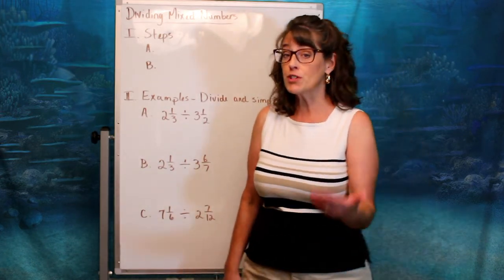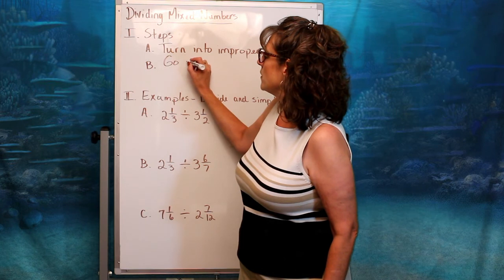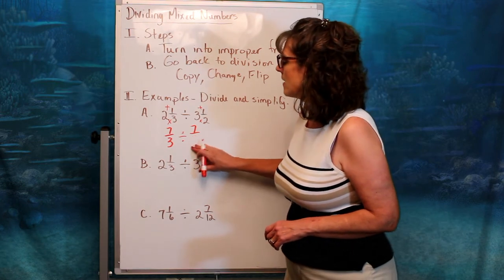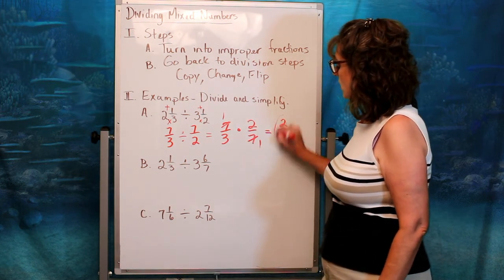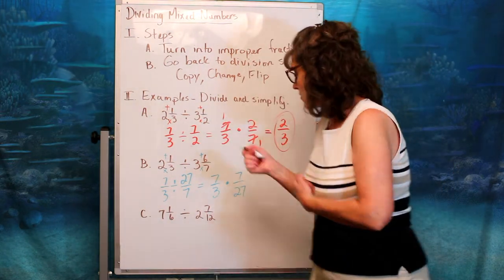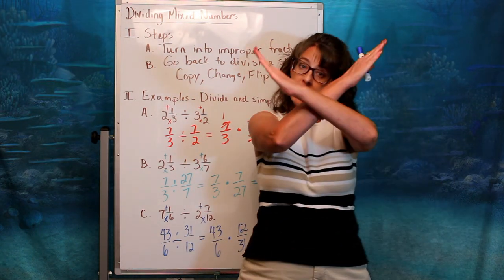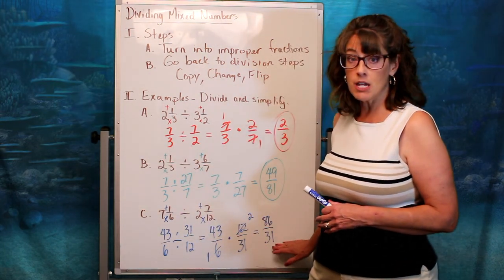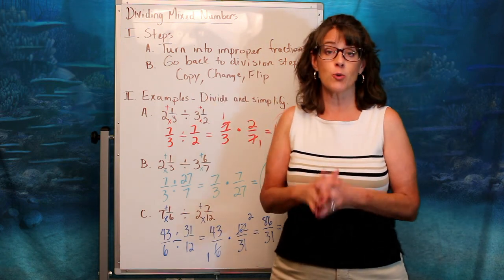Dividing Mixed Numbers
Professor Lori James discusses how to divide mixed numbers.  Thank you, Emily James, for editing!  Thank you, JD James, for the musical intro!